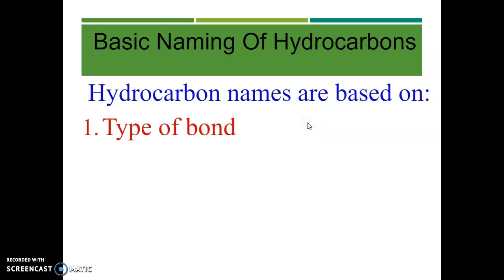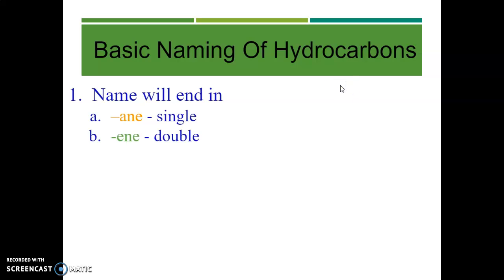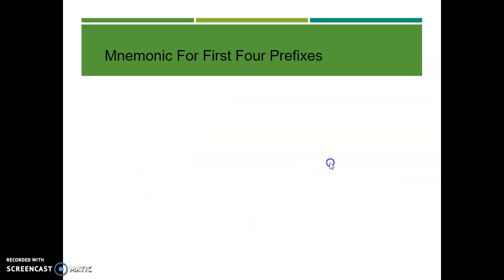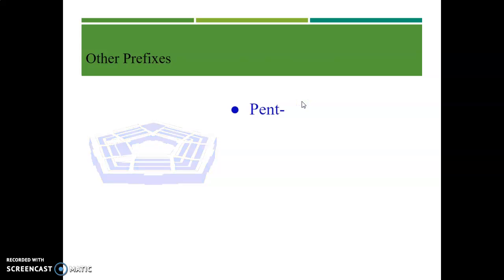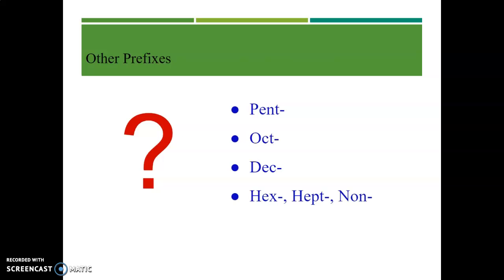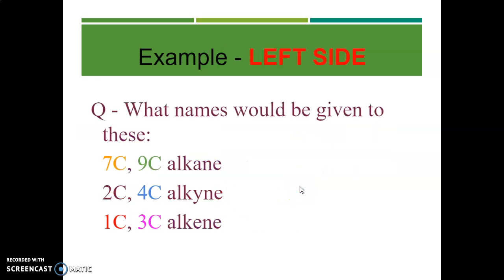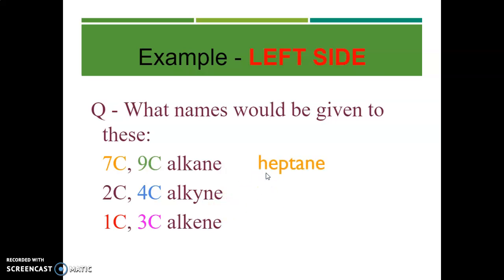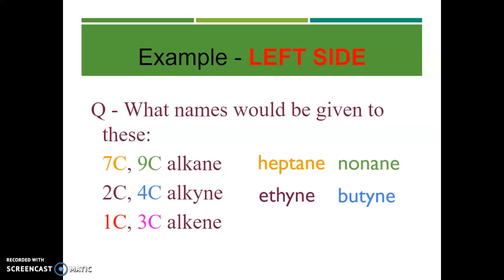Chem Ch 18 Slide 7-20 Part 2